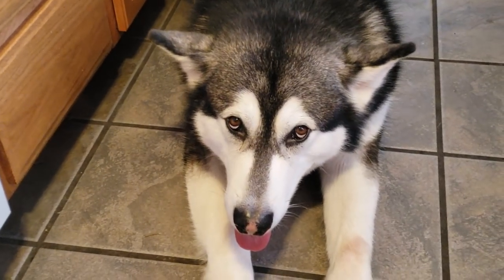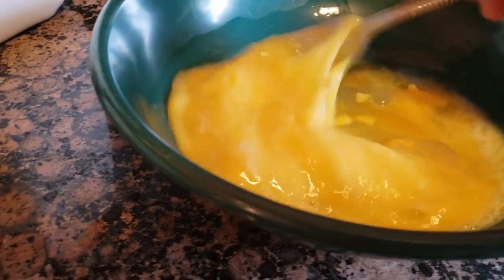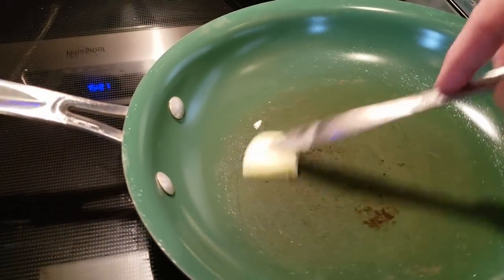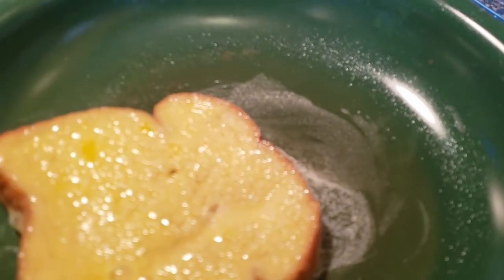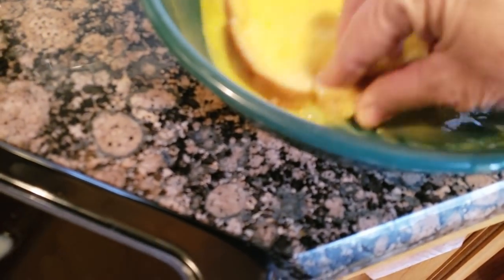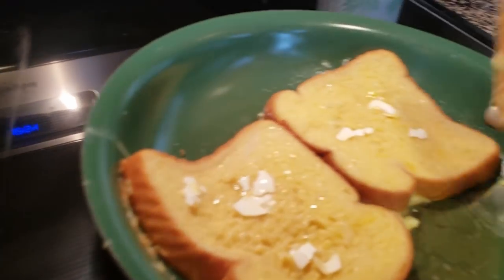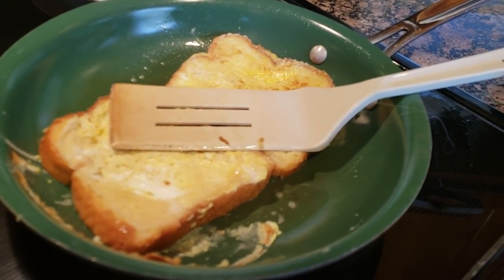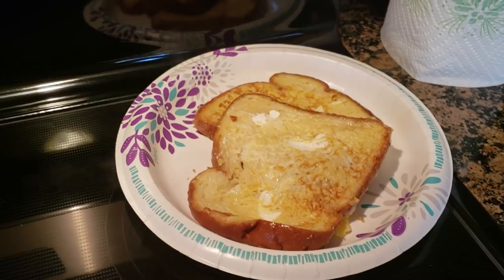French Toast For Dogs With A Twist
This recipe is a great way to get your dogs calcium! I added egg shells and if you are bad at cracking eggs then you probably are good on Calcium. lol ❤️😊👍!

If you are not receiving notifications you can click here to troubleshoot the issue